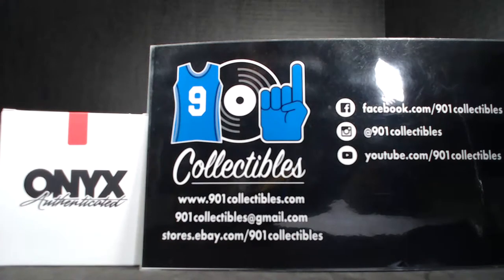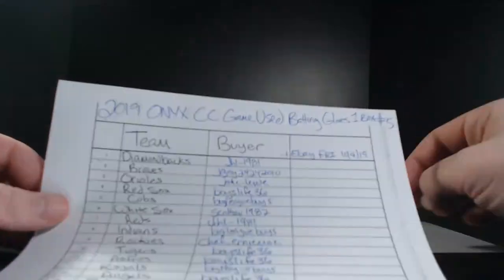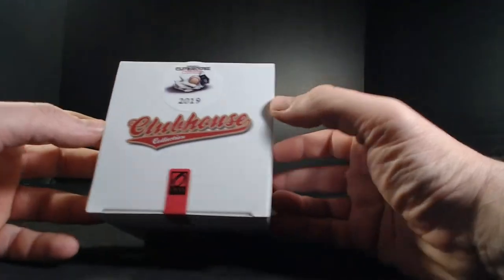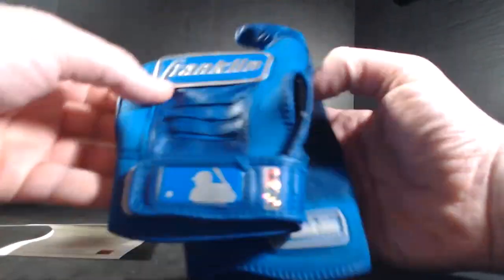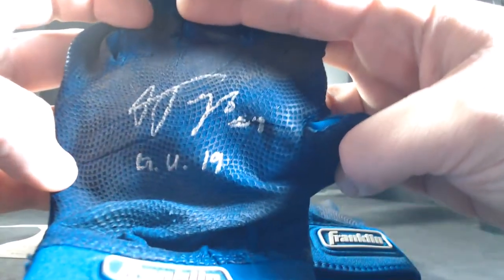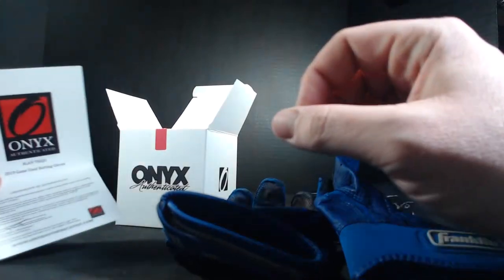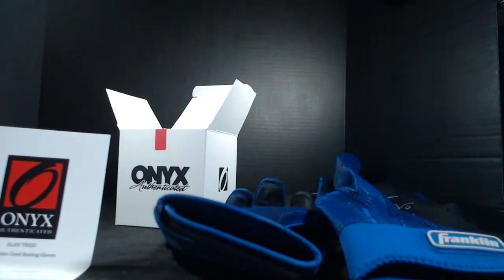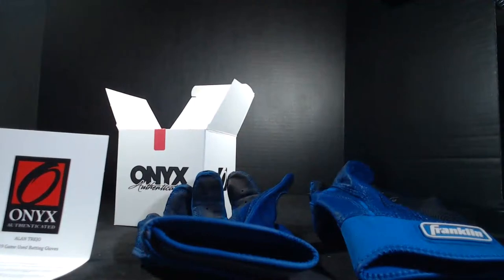2019 ONYX CC Game Used Batting Gloves 1 Box Break #5 ( Ebat 10/4/19 )